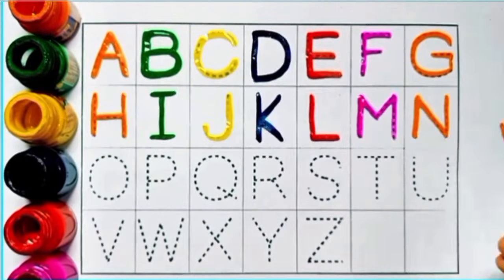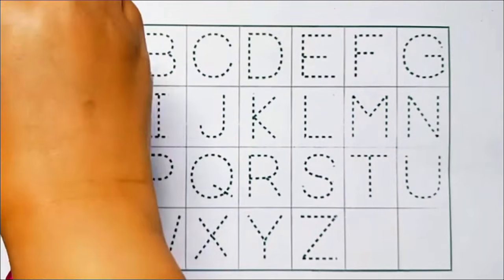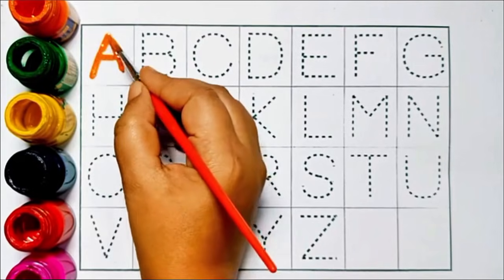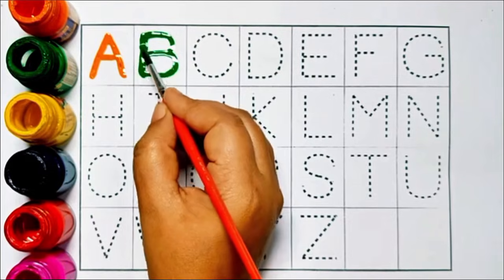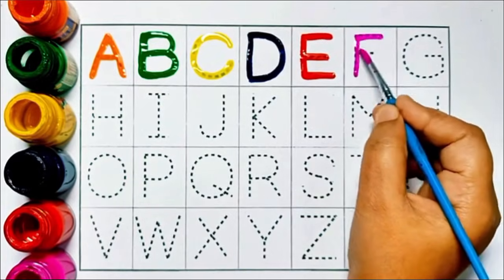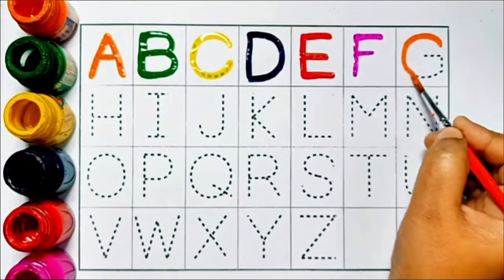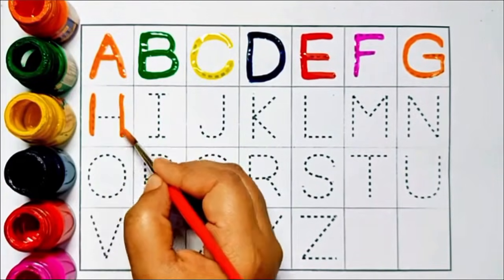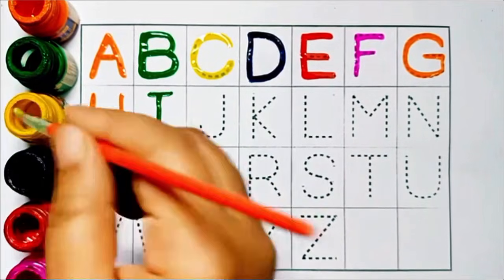ENGLISH ALPHABET LEARNING | ABCD ALPHABET| KIDS ENGLISH ALPHABET